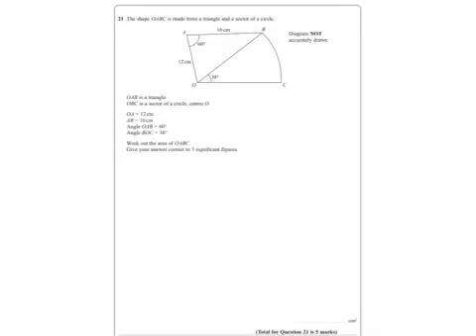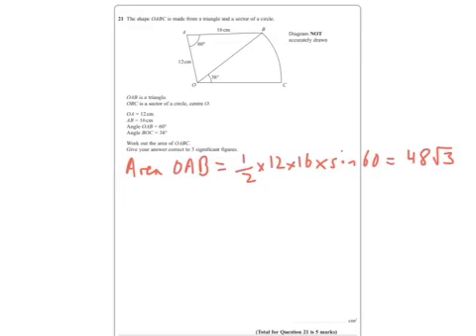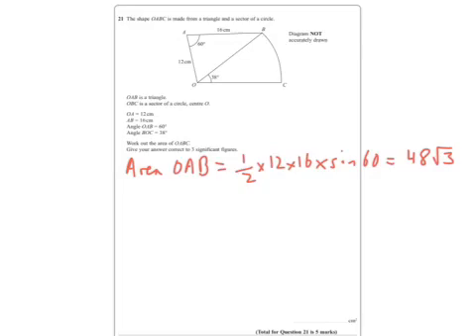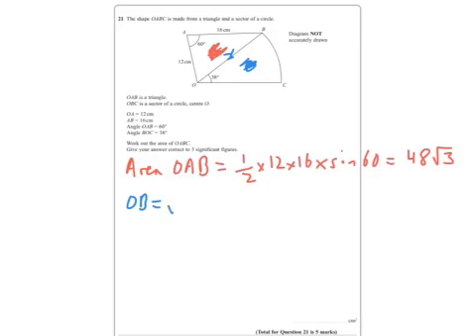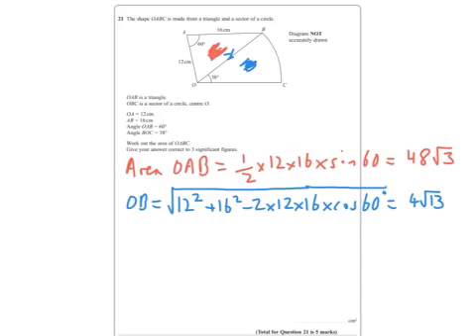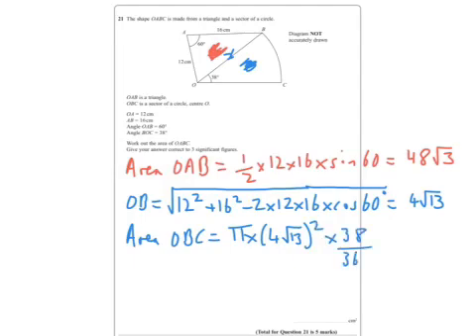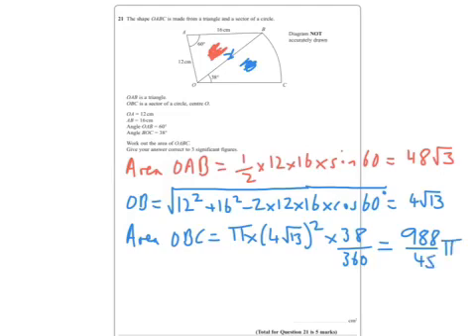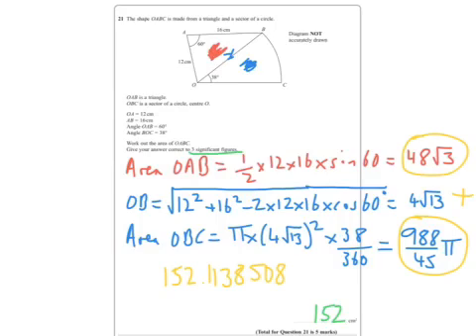January 2017 IGCSE 3HR Q21 Trigonometry